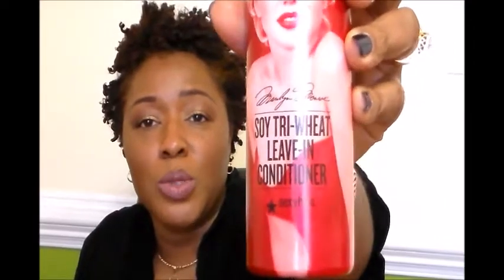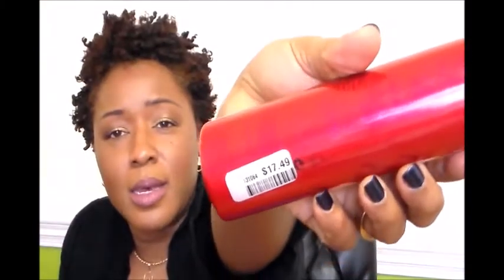In Review Today....Soy Tri-Wheat LE Condition